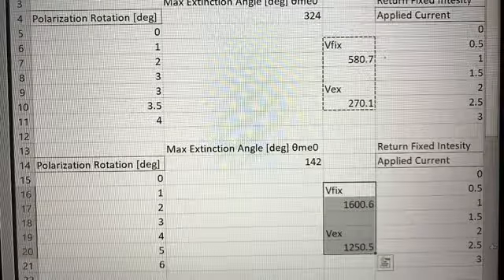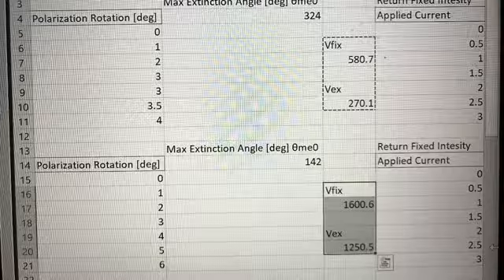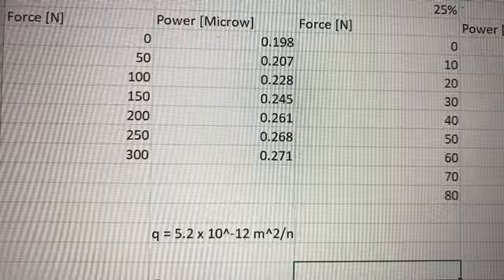Lab 6 - Del Castillo Noyes Rice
Faraday rotation and stress optic effect